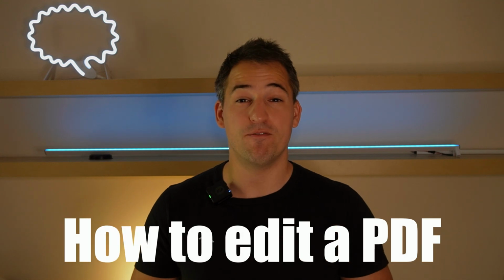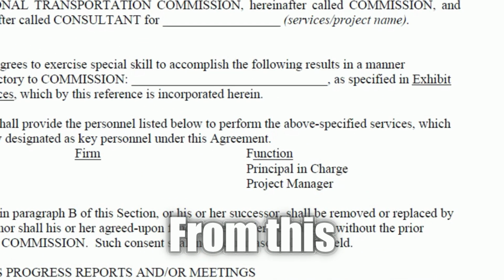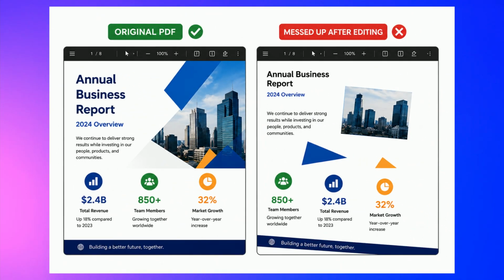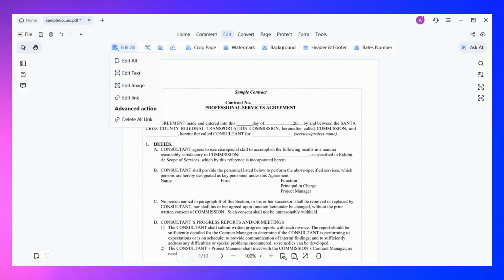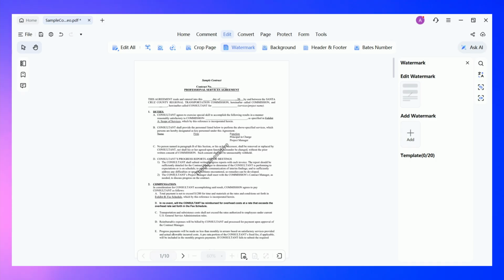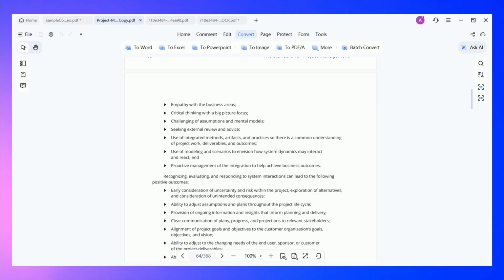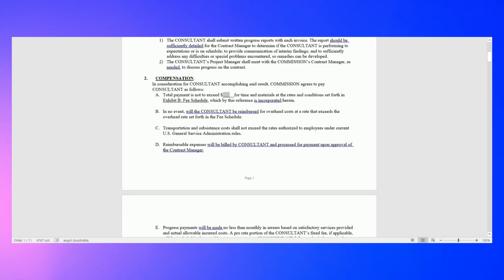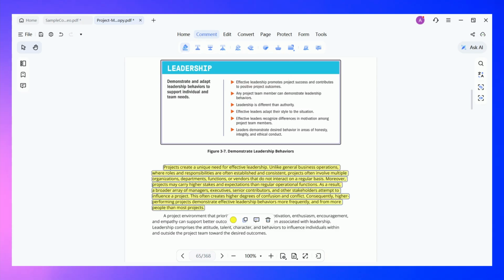How to ACTUALLY Edit PDFs for FREE in 2026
Want to learn how to edit PDFs for free on your laptop? In this video, I’ll show you two different ways to edit PDF files step by step.

First, I’ll show you how to edit PDFs for free using Microsoft Word. Then, I’ll show you how I personally edit PDFs using Tenorshare PDNob and how it helps me work with PDFs

I also compare the features, limitations, formatting issues, and pricing so you can decide which option works best for your workflow.

⏰ Timestamps⏰
0:00 Intro
0:30 Edit PDFs for FREE Using Microsoft Word
3:10 How I Edit PDFs Without Breaking Formatting with PDNob
5:55 OCR, AI & Other Powerful PDF Tools
7:51 Is Tenorshare PDNob Worth It?
8:30 Free vs Paid PDF Editing — Which Should You Use?

📩 I tested 100+ productivity tools — only 6 were good enough to keep

📚 Browse our Apps directory to see every tool we’ve tested, reviewed, and compared ➡️